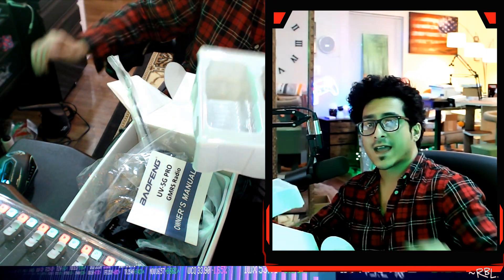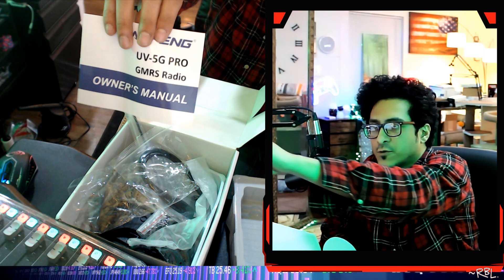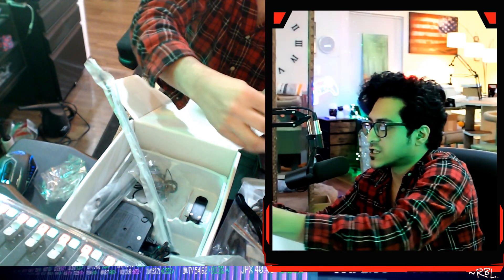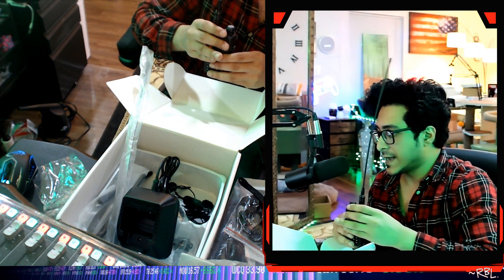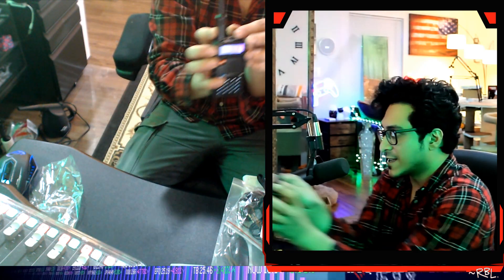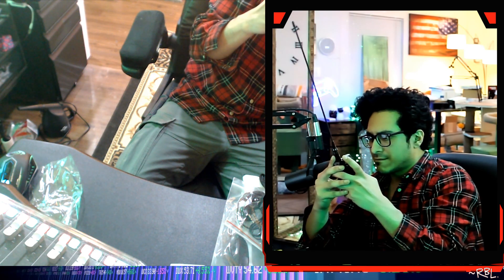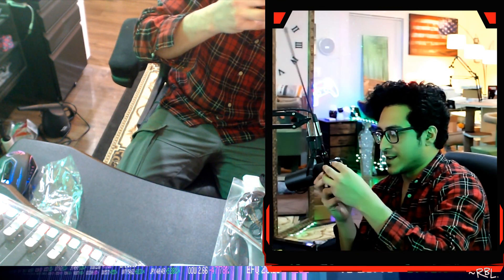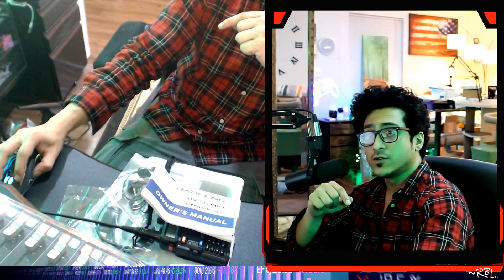DEMO of BAOFENG UV-5G PRO GMRS Handheld Radio (2 Pack)